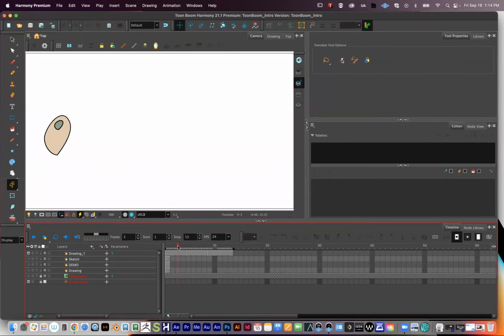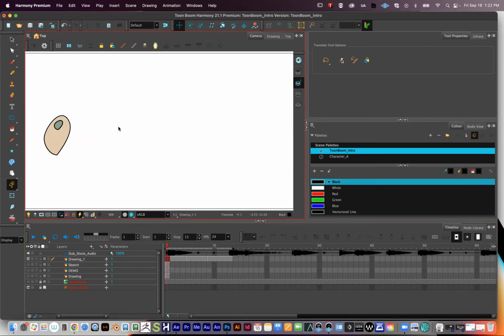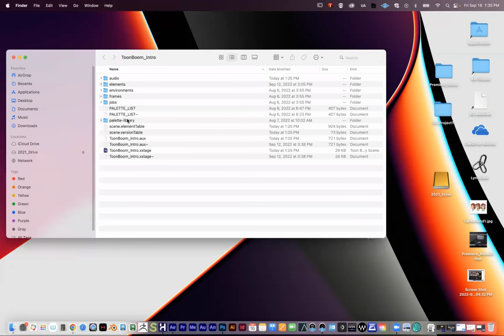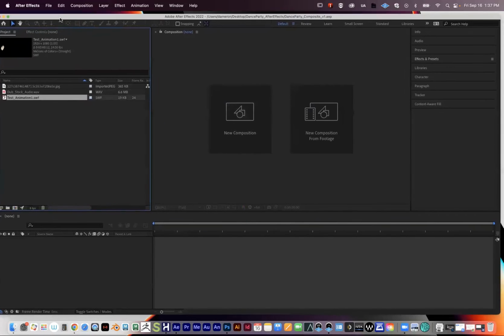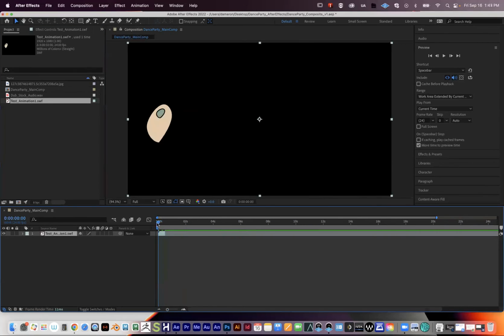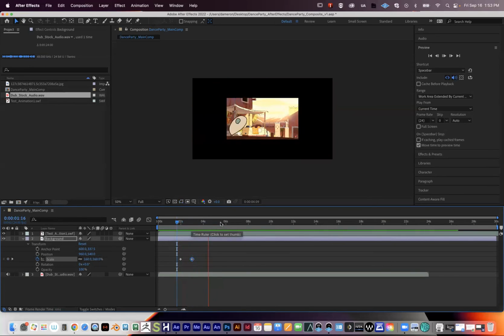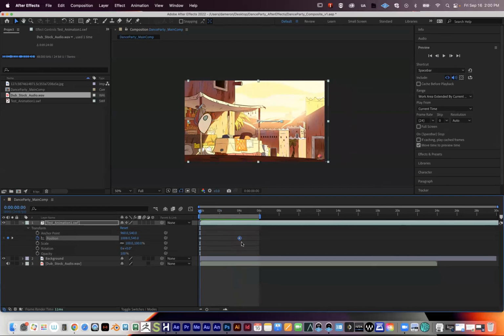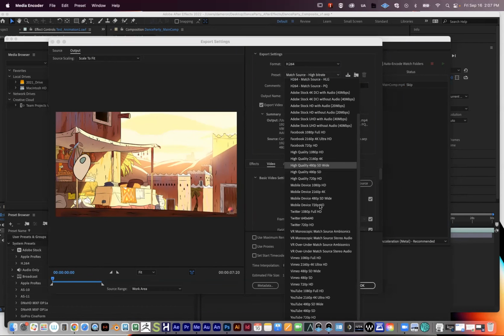Export Movies From ToonBoom + Intro to After Effects